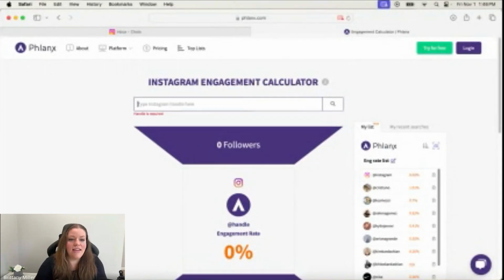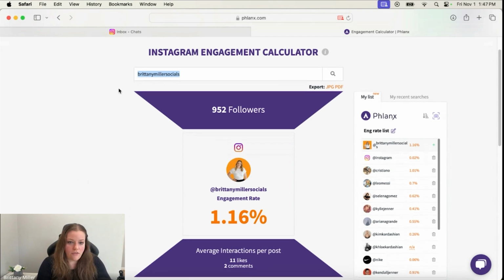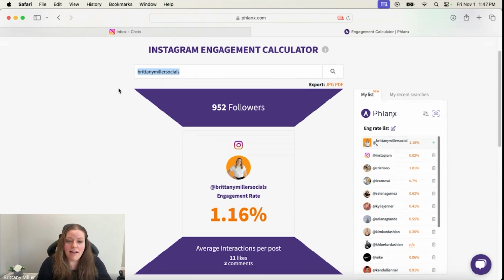How to Use an Instagram Engagement Calculator to Boost Your Growth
Discover how to find your Instagram engagement rate quickly and for free using an Instagram engagement calculator. If you're tired of hearing crickets on your posts, this video is for you!

We’ll walk you through step-by-step:
What an engagement rate is and why it matters for your social media success.
How to calculate your engagement rate using your Instagram handle on the Phlanx Engagement Calculator.
A secret tip: You can even check competitors’ or friends’ engagement rates to see how their audience responds!

Struggling with a lower engagement rate than you'd like? Don’t worry—we’ve got a solution! Check out my Organic Engagement Playbook, featuring 14 easy engagement activities that take just 10 minutes a day. It even includes a ready-to-follow calendar to help you build your audience and increase interaction.

Ready to take your social media strategy to the next level? Let’s work together! to learn more about my services.